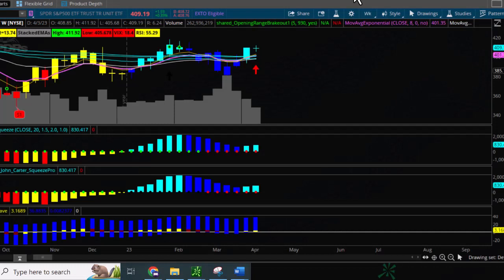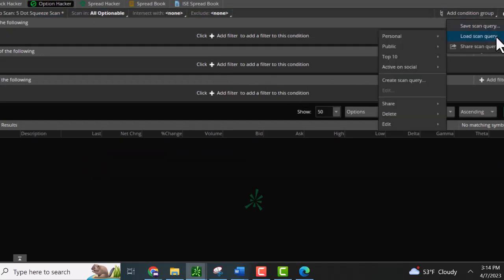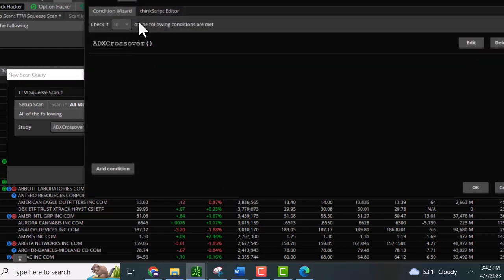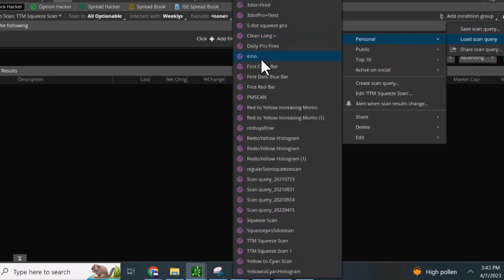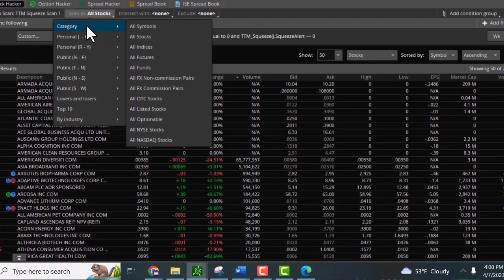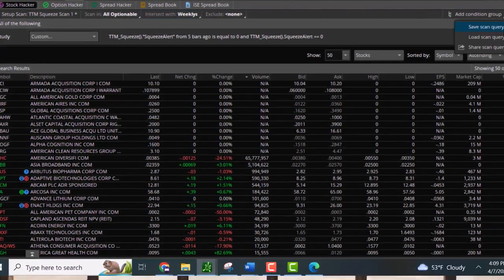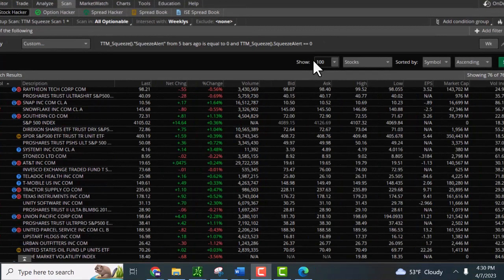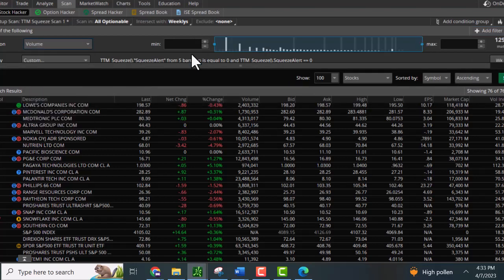Unlocking the Secret to Explosive Gains: How to Find Stocks in a Squeeze! Code Included!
In this video, we're scanning for stocks in a squeeze! If you're looking to boost your trading profits and find those explosive gains, this is a must-watch.

Code:
TTM_Squeeze()."SqueezeAlert" from 5 bars ago is equal to 0
and
TTM_Squeeze().SqueezeAlert == 0